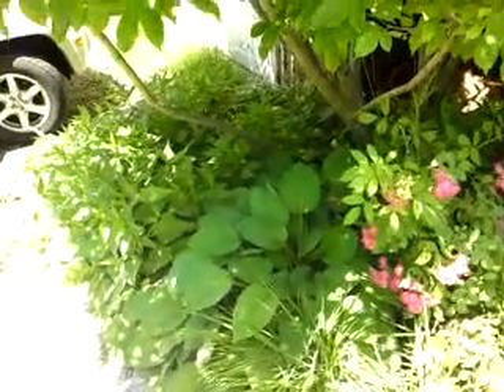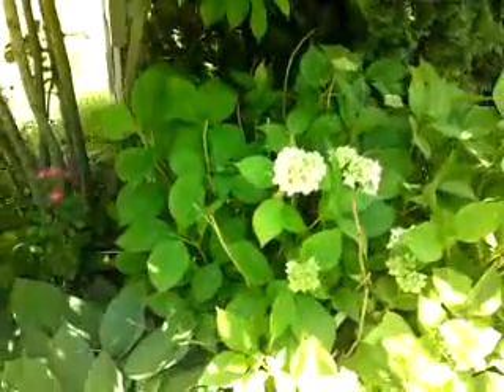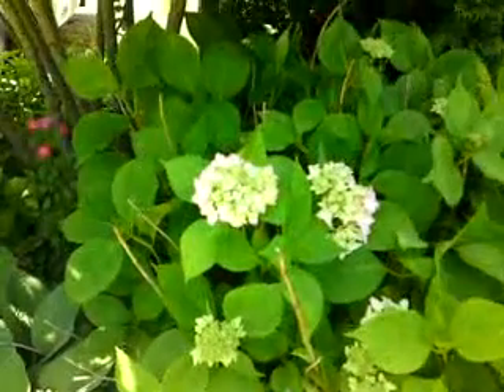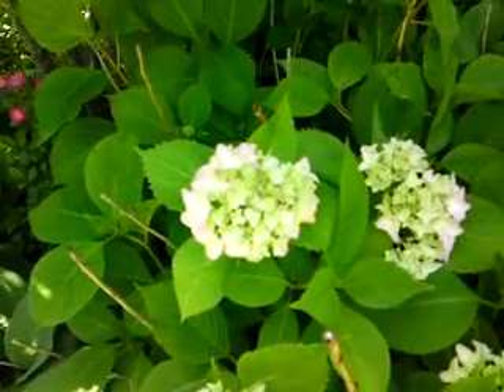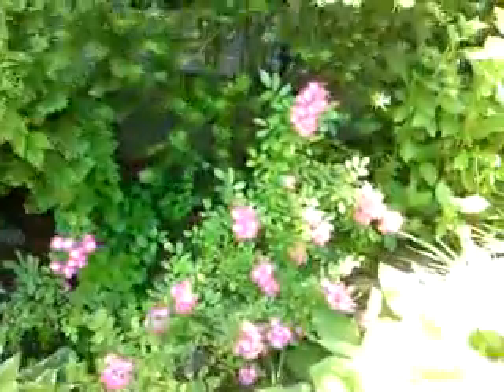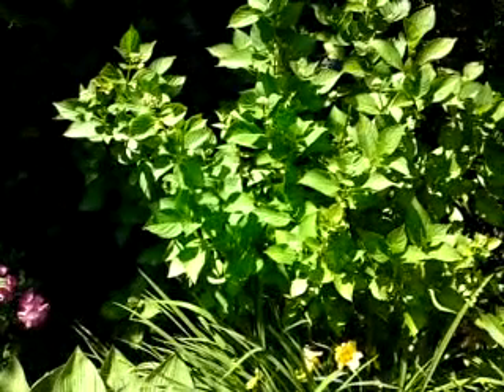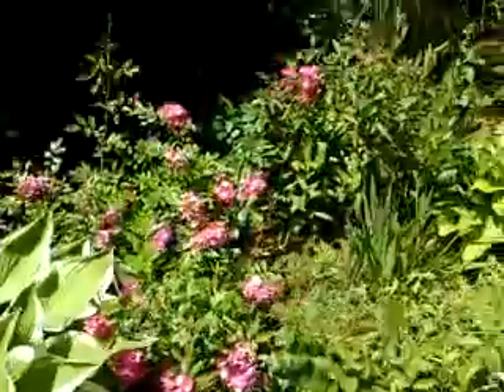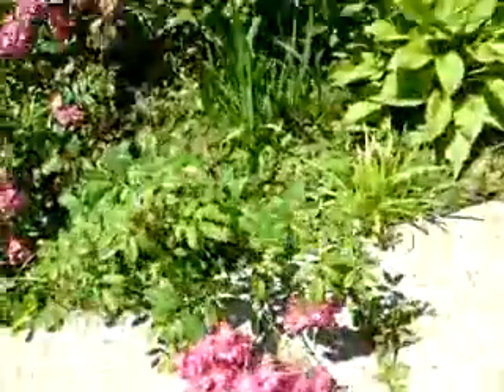Garden update 06/15/09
Update from my previous video. Hydrangeas starting to bloom. Waiting on Mexican Shell flowers to bud and have one Mountain blue in bloom to show.